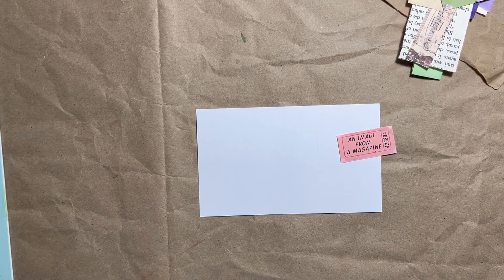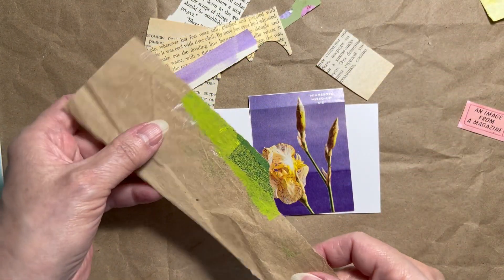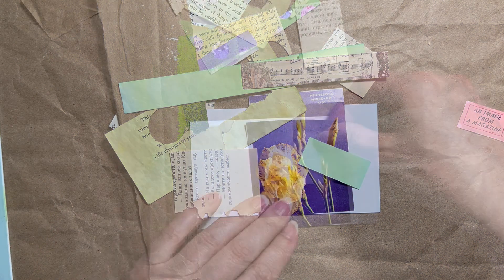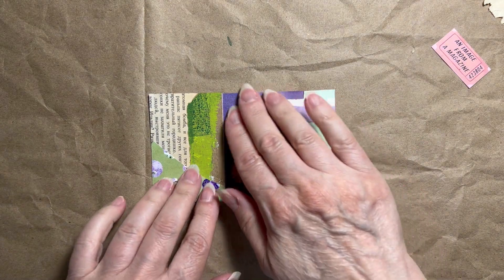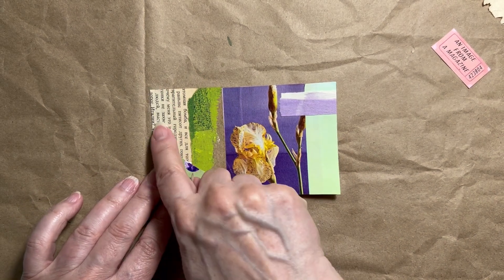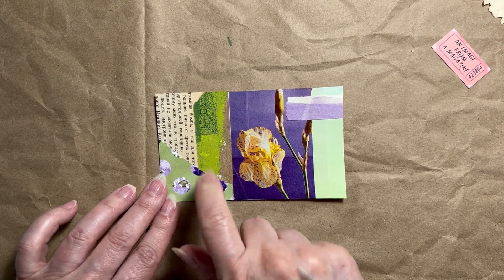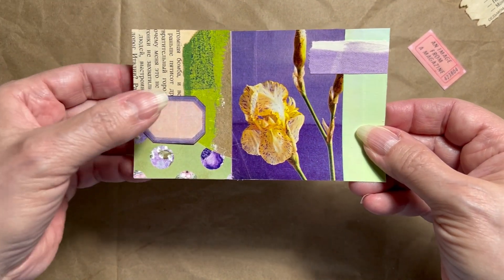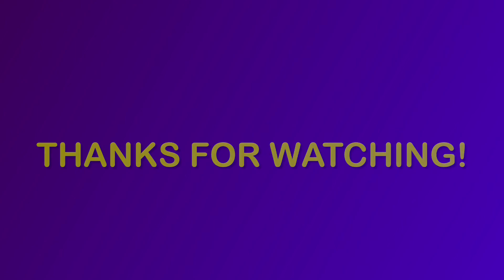Prompt Card challenge | week 4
Hello! Today I'm working on my collage for the Prompt Card challenge hosted by Margarete Miller.

If you'd like to support my small channel and help me grow, please consider buying me a coffee

LINKS:
Tearing Ruler
FIND ME ON:
FACEBOOK FAN GROUP: